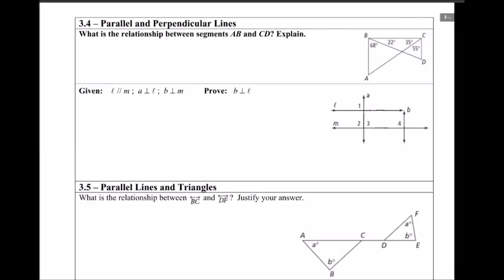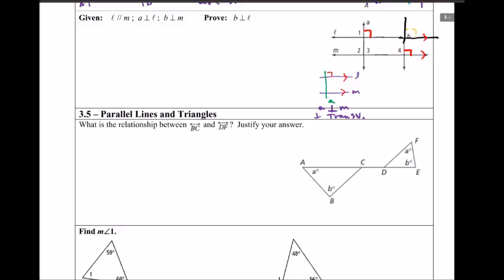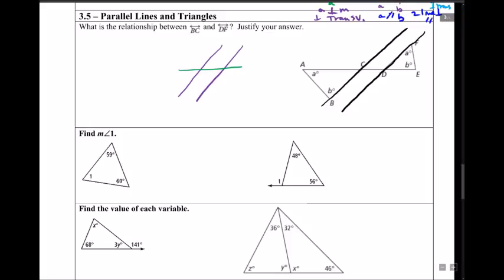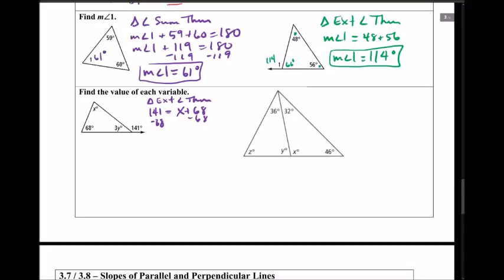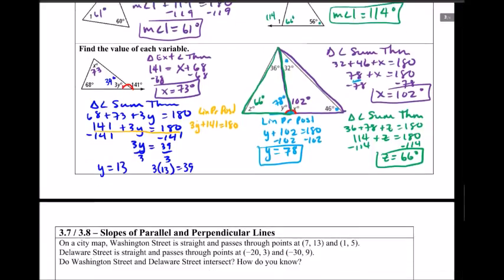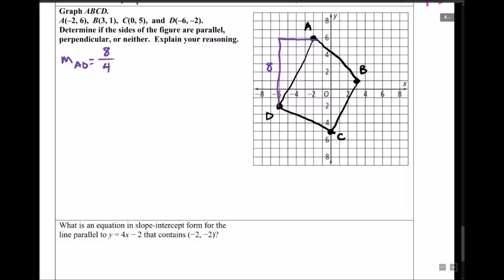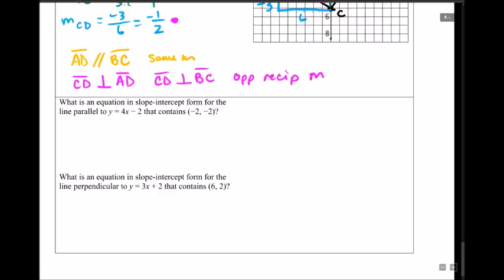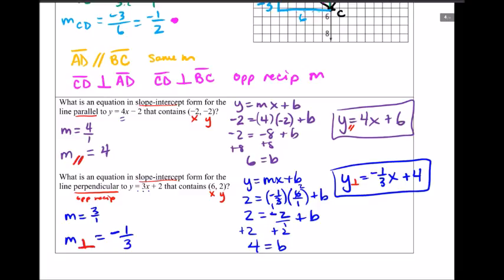Review - 3.4-3.8 - GeomOnline